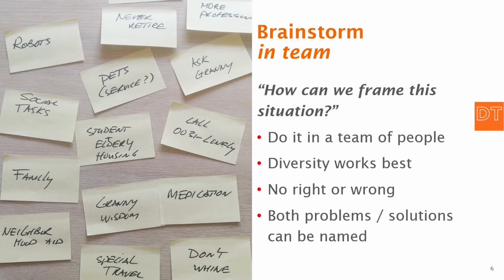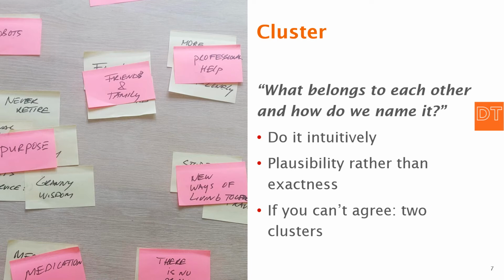Design thinking: creating new frames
Frames are how we see the world, what we consider problematic and what we see as solutions. Frames are essential for design thinking and developing new frames is a key to success. In this video two methods are xplained to create new frames.